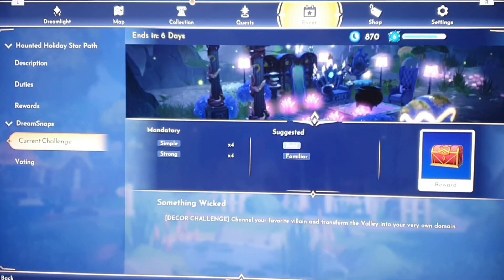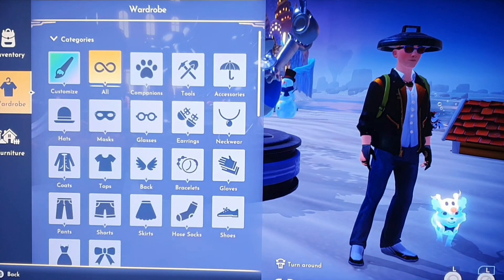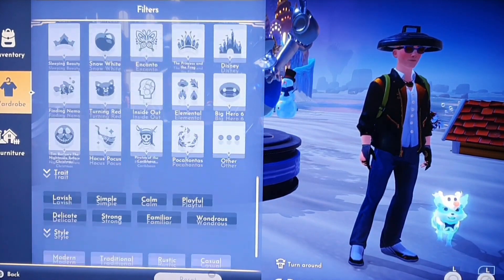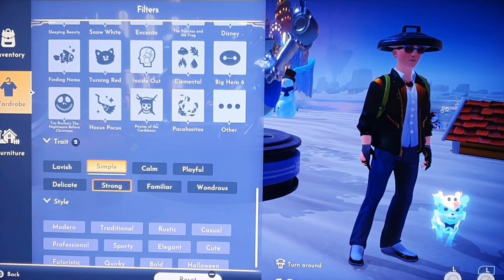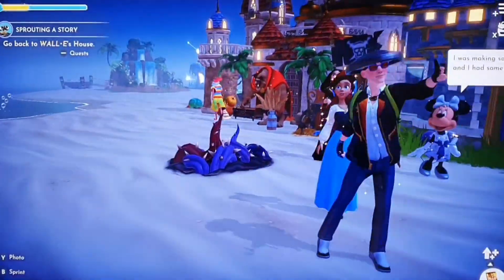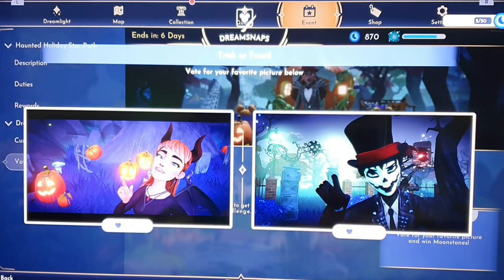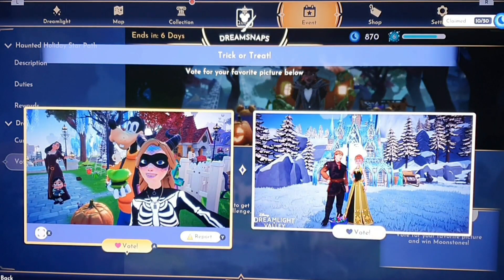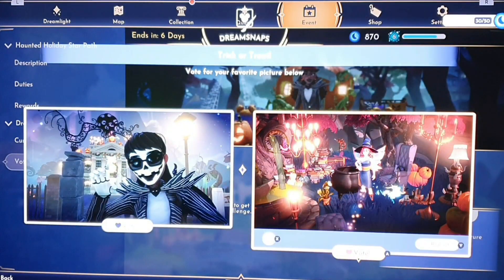New Dreamsnap & Voting - Disney Dreamlight Valley. Simple x4 & Strong x4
Here Is How You Can Get Your New Dreamsnap Task Done..
Simple    x4
Strong.   x4

giving fair votes to people for dreamsnaps in ddv